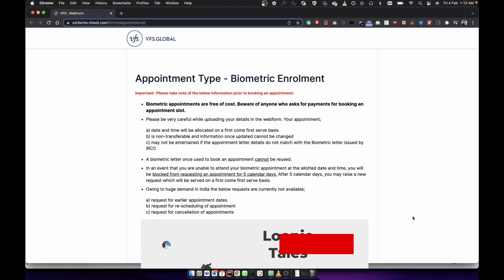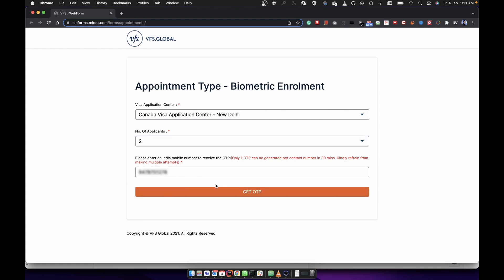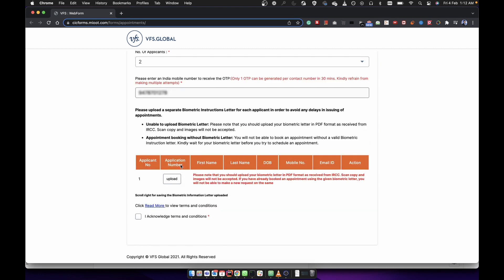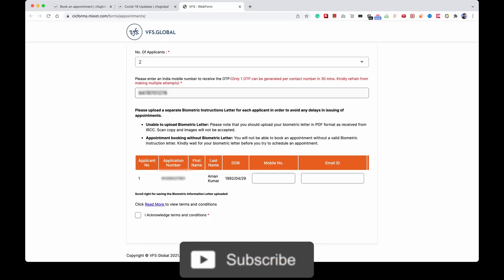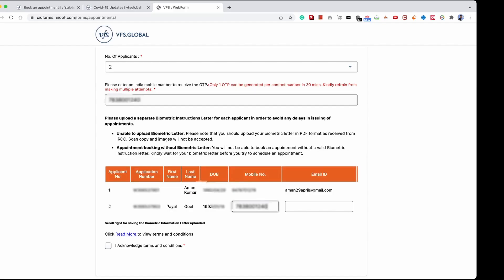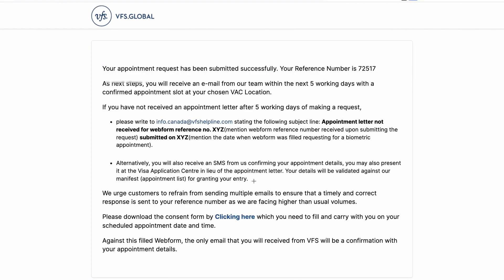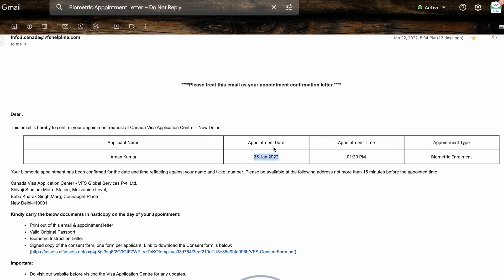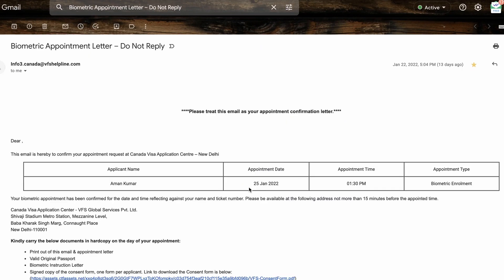Biometric for Canada Visa | Latest Webform 2022 | VFS Appointment booking 🇨🇦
How to book Biometric for Canada visa | Latest Webform 2022 | VFS Global | Biometric Appointment

00:00 - Start
00:11 - Webform Process
01:05 - Appointment Process
04:06 - Important Information
04:40 - Documents to carry

Important Information
1.You need to upload BIL in pdf format as received from IRCC. A scanned copy is not acceptable
2.Date and time will be allocated on a 1st come 1st serve basis
3.You can do booking only once with BIL and if you fail to visit VAC, you can do a new booking after 5 days
4.Can’t reschedule or cancel an appointment

Documents required for Biometric Canada

1.Original Passport (mandatory)
2.Biometric Instruction Letter  (mandatory)
3.Printout of appointment/appointment email (good to have)
4.Consent form (Good to have)
5.Vaccination Certificate (Good to have, rest check Govt. guidelines)

How to book a biometric appointment online for a Canada student visa
Biometric appointment for Canada student visa
Biometric Slot
Canada study visa update
Biometric Book Kaise Kare